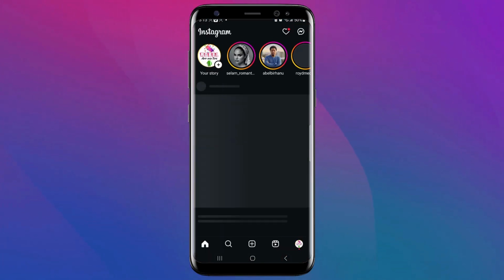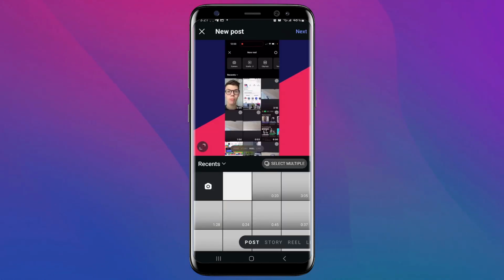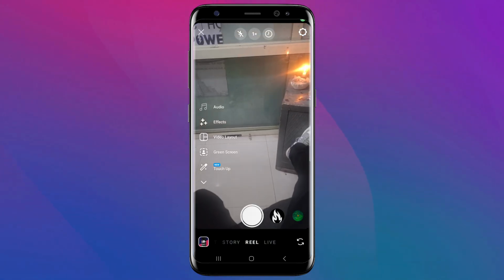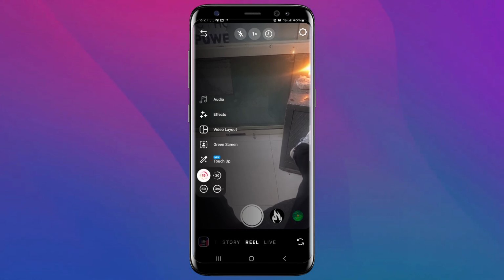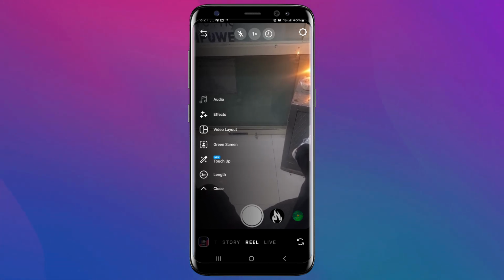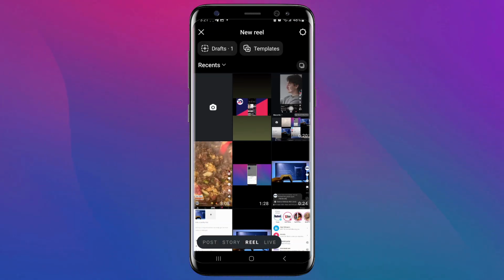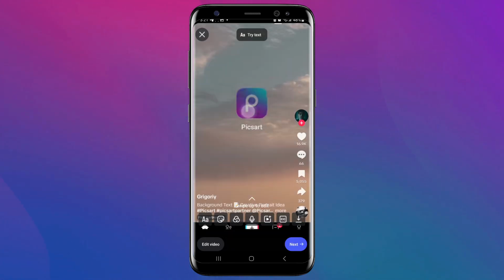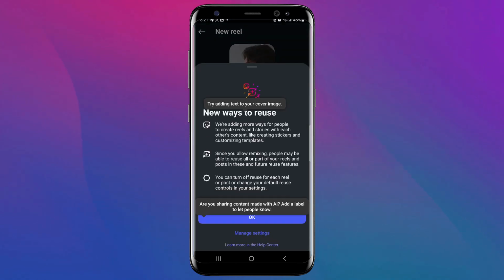How To Upload 3 Minute Instagram Reels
🚀 Master uploading **3-minute Instagram Reels** with this quick & easy guide! Learn the exact steps to post longer videos directly from your phone and maximize your reach on Instagram.

*   ✅ Upload a 3-minute video as an Instagram Reel (step-by-step).
*   ✅ Ensure your video meets Instagram's requirements for longer Reels.
*   ✅ [Optional: Add 1-2 key specific tips, e.g., "Optimize captions for engagement", "Use the right hashtags for longer content", "Avoid common upload errors"].
*   ✅ [Optional: Add another key tip, e.g., "Get your Reels seen by more people"].

📱 **Perfect for:** Content creators, businesses, influencers, and anyone wanting to leverage the power of longer Instagram Reels